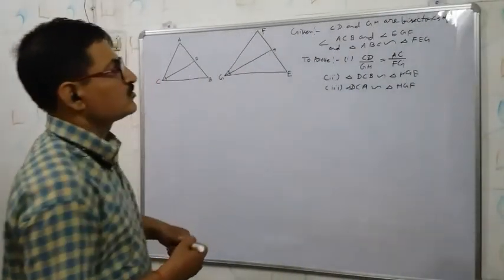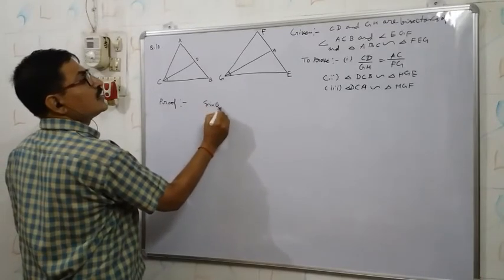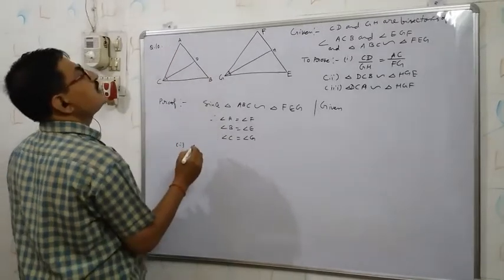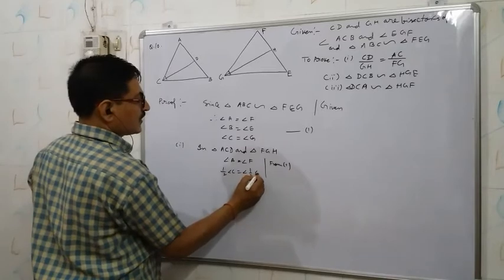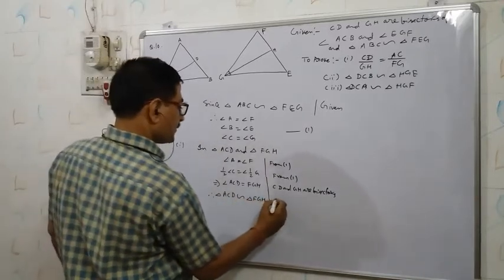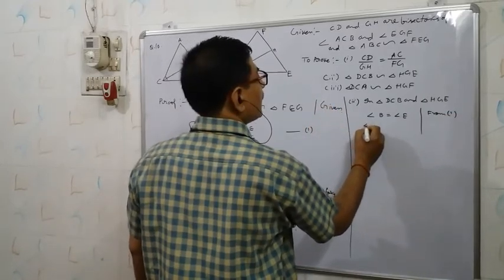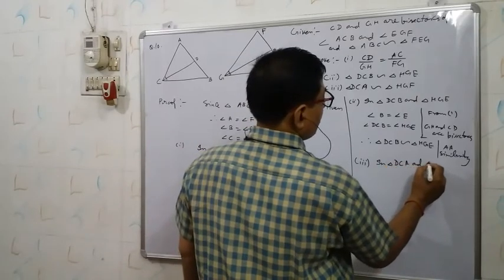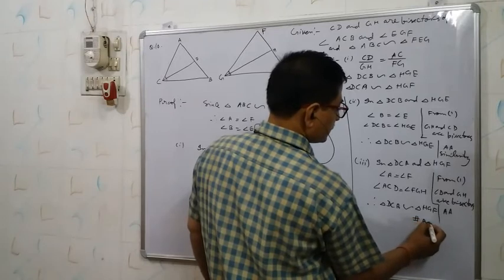Cl 10 maths chap 6 triangles